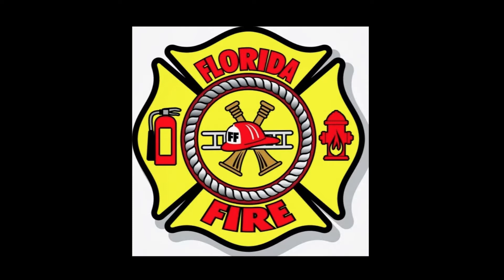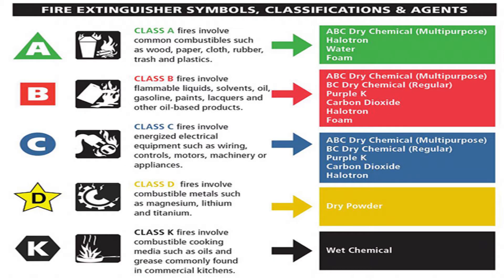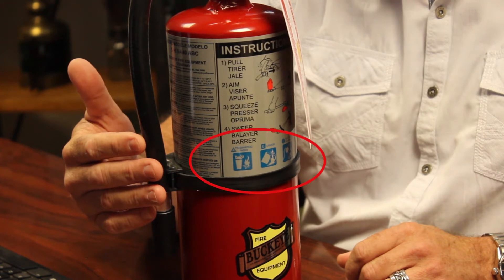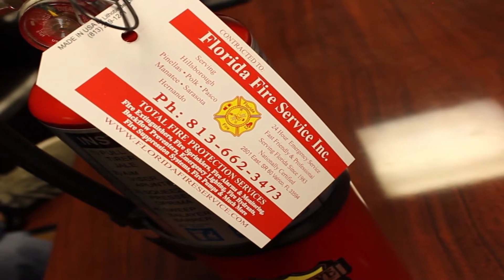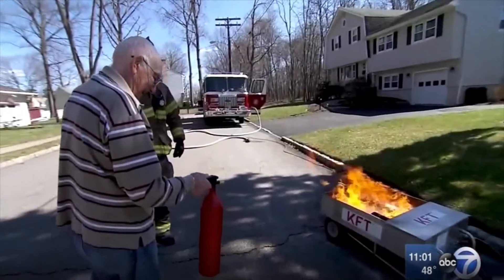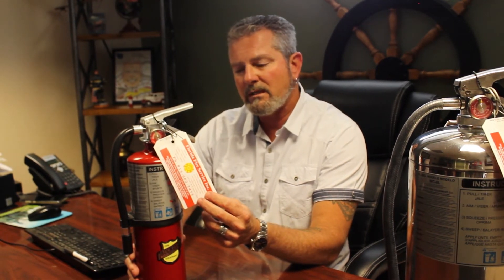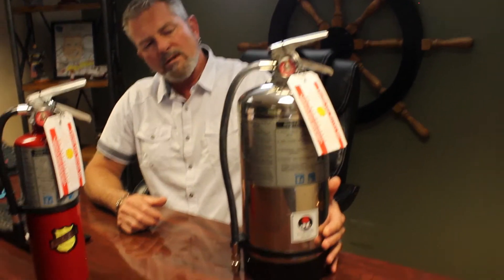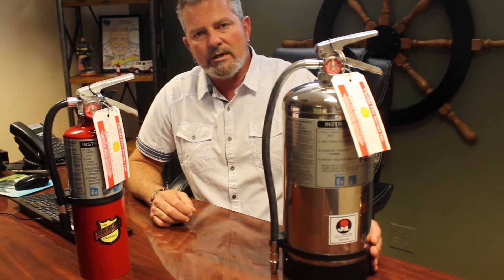Types of Fire Extinguishers | Professional's Guide: Pick the Correct Fire Extinguisher 2018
Florida Fire Services has different types of extinguishers and fire prevention services.

Florida Fire Services has been in business for over 40 years in Valrico, Florida.  It is very important to have the proper type of fire extinguisher at your home or business to protect people, animals, and property.

The two most common types of fire extinguisher are the Class ABC Stored Pressure Dry Chemical Fire Extinguisher and the Class K Fire Extinguishers.

Class A fires involve common combustibles such as wood, paper, cloth, rubber, trash, and plastics.

Class B fires involve flammable liquids, solvents, oils, gasoline, paints, lacquers and other oil-based products.

Class C fires involve energized electrical equipment such as wiring, controls, motors, machinery, or appliances.

Class K fires involve combustible cooking media such as oils and grease commonly found in commercial kitchens.  Restaurants are required to have these, as they are for grease fires.

The certification tag tells you that the fire extinguisher has been inspected and ensures that it works for a period of one year.

Box store fire extinguishers do not come certified and may be defective.  Recently there were 40 million fire extinguishers recalled due to the plastic handle not working.  Be sure to have your extinguisher inspected to make sure there is no recall, defect, or other problem, or just save all the hassle of that and purchase directly from a licensed fire protection dealer from the beginning.  This will save you time and money in the long run.

Don't worry about being overwhelmed. Our experienced staff will work with you to find the right solution for your facility.

If you're looking to learn more about our product lines or would like to speak with a representative, Call today or fill out our online form.